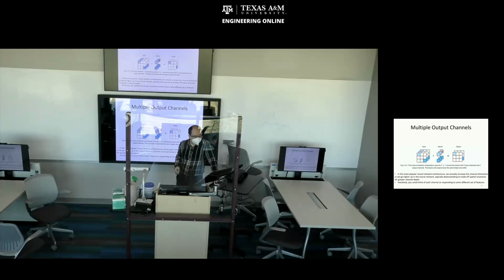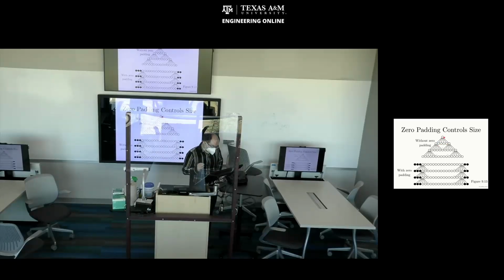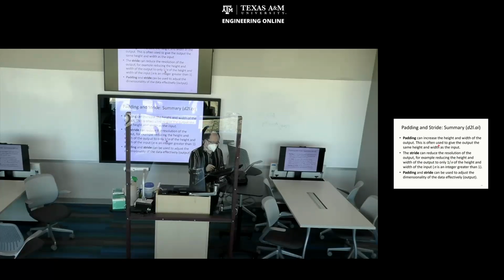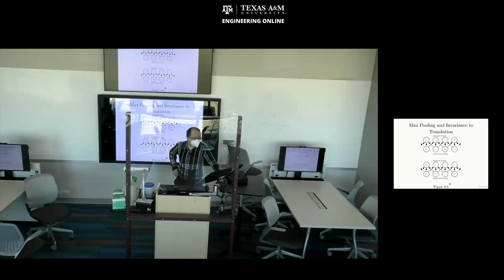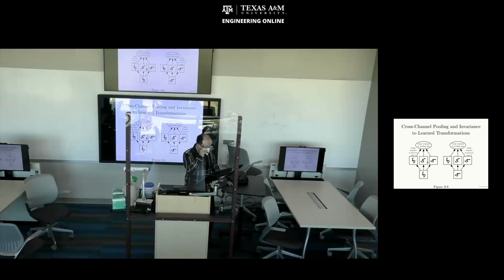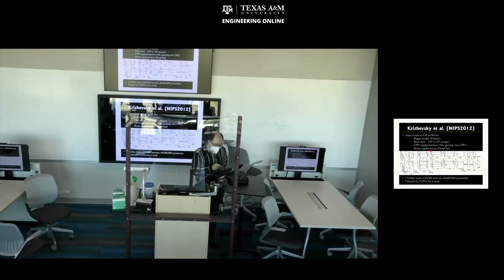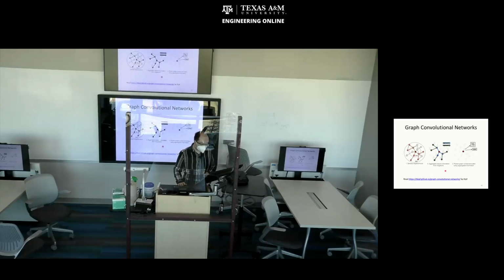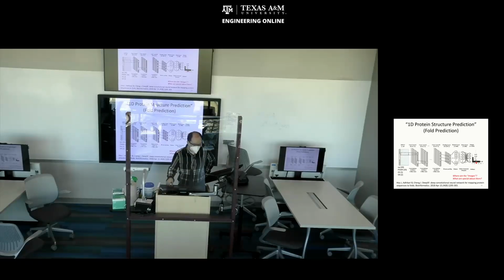From Bioinformatics to AI: 18.3. Convolutional Neural Networks (CNNs): WHAT? + Case Study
Synopsis:  This is Part 3 of a 3-part series about convolutional neural networks (CNNs), specifically WHAT?  We also provide TWO bioinformatics case studies where 1D or 2D CNNs are used on protein sequence data to infer fold classes or residue-residue contact maps in protein structures.

In the first two parts, you have seen where CNNs are coming from and how they could be invented, so that you can better understand the CNN concepts in the final part. In this way, these concepts naturally flow and do not have to be memorized mechanically.

Case Study References:
Hou J, Adhikari B, Cheng J. DeepSF: deep convolutional neural network for mapping protein sequences to folds. Bioinformatics. 2018 Apr 15;34(8):1295-303.
Wang S, Sun S, Li Z, Zhang R, Xu J. Accurate de novo prediction of protein contact map by ultra-deep learning model. PLoS computational biology. 2017 Jan 5;13(1):e1005324.